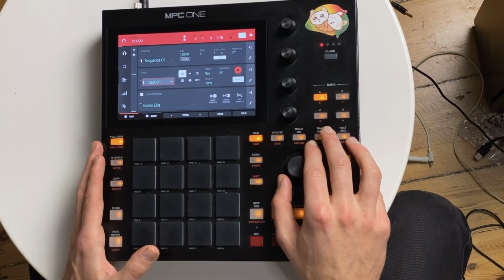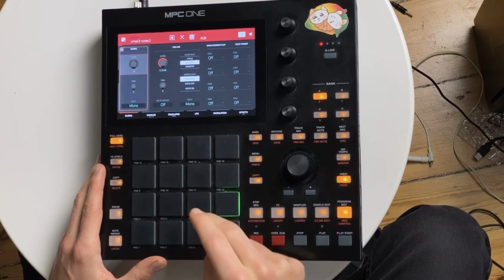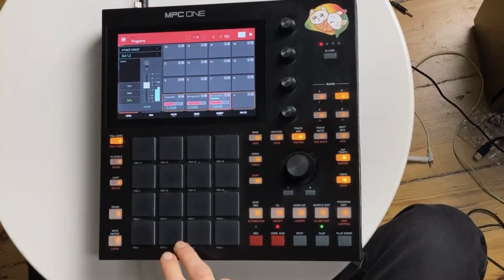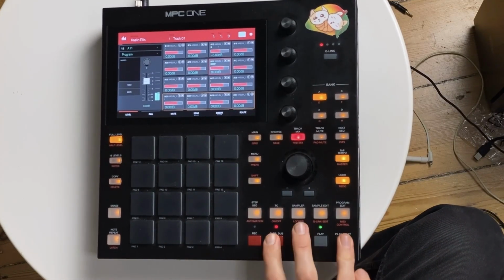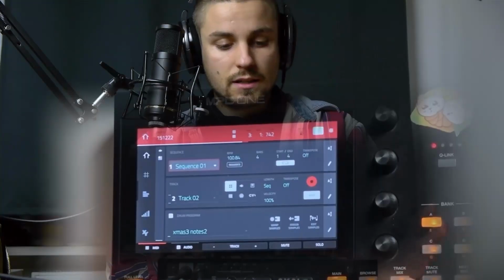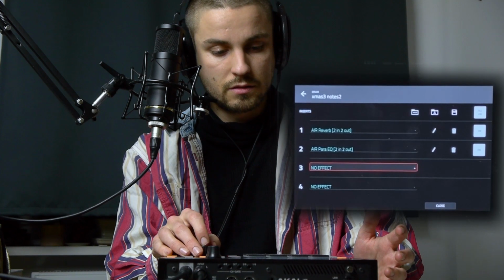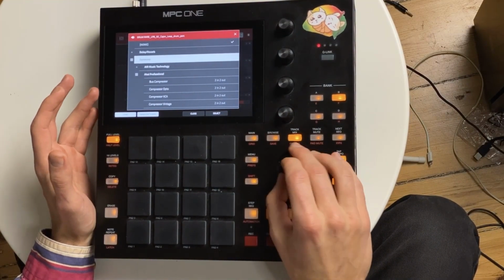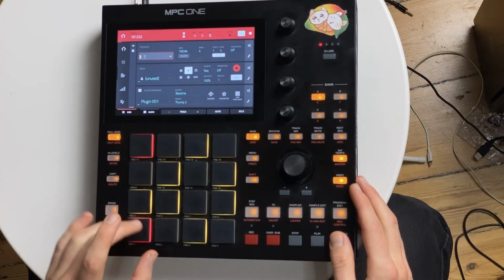MPC One - Turning Cozy Song into Hard Hitting Beat!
Also for MPC LIVE and X!
Sampling a Christmas Song

★ MPC TUTORIALS ★

★ DRUM KITS★

★ BEATS & INSTRUMENTALS ★

TIMELINE:

0:00 Intro
0:30 Chopping
1:47 Program Edit
2:48 Drums
6:00 Sample Variation
7:30 Effects
9:10 Perc Loop
10:10 Bass